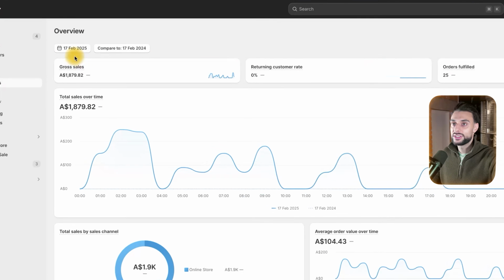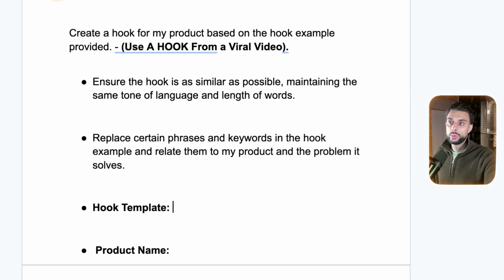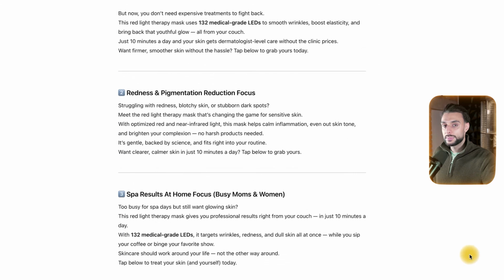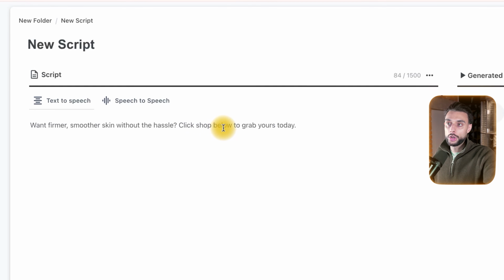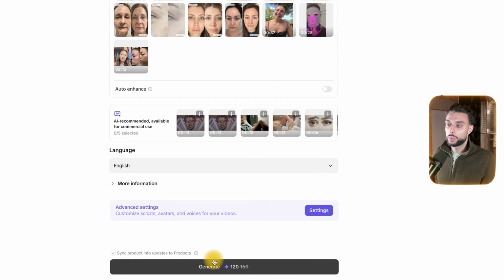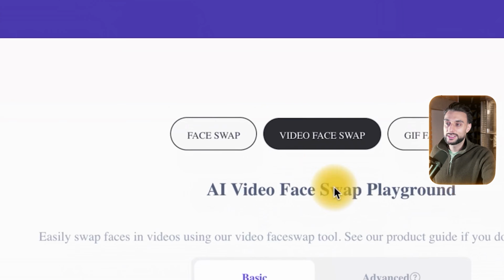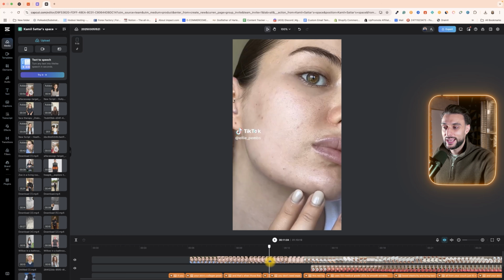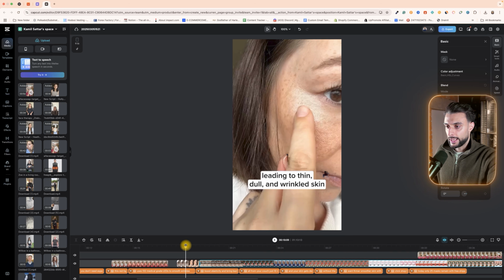How I Create $1k/Day Dropshipping Video Ads using AI (FREE METHOD)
This is how to create viral UGC Ad Creatives with AI for FREE! for your Shopify dropshipping stores in 2025, this is the same method I use!

Cheat sheet here once we hit 1000 likes!

Timestamps:

0:00 - intro

1:00 - the proof

1:37 understanding our product

7:17 - Free Mentoring announcement

8:55 - How To Create AI Avatars (paid)

12:35 -How To Create AI Avatars (free)

16:15 - store domains

19:48 - How To Edit Your ADS

29:41 - Outro